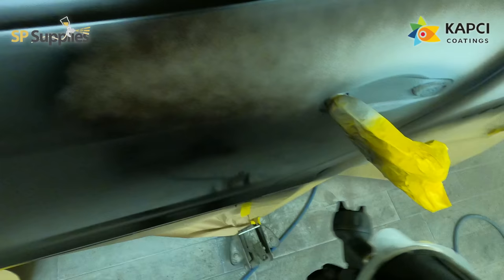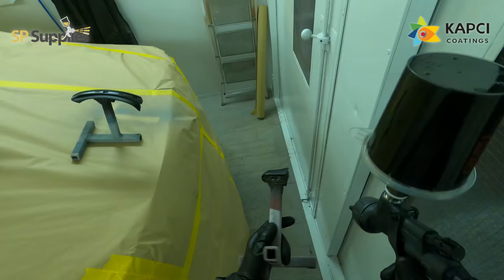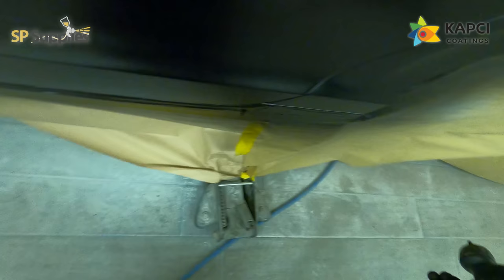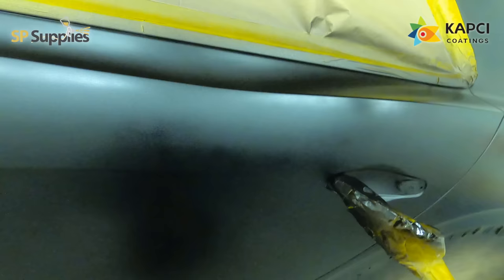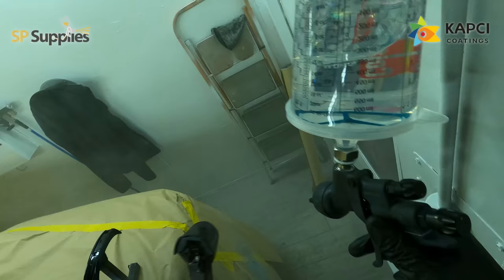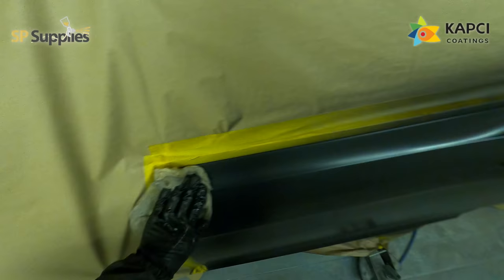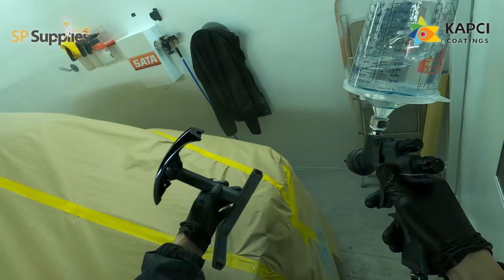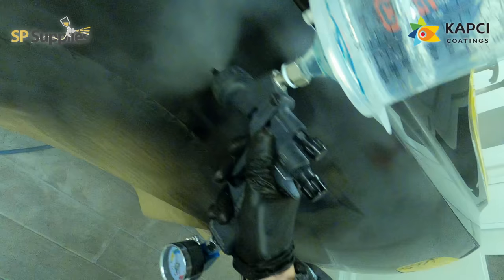Onyx Bentley Flying Spur Paintwork Walkthrough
Hi Guys, in this video we will be taking a look at the spray painting on this onyx Bentley Flying Spur in kapci Coatings Basecoat And 6030 HS Clearcoat